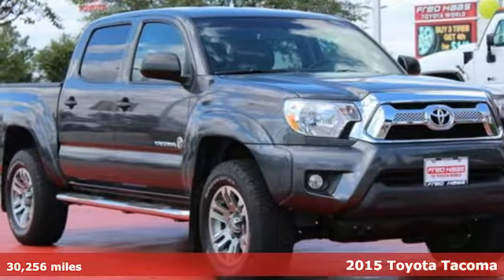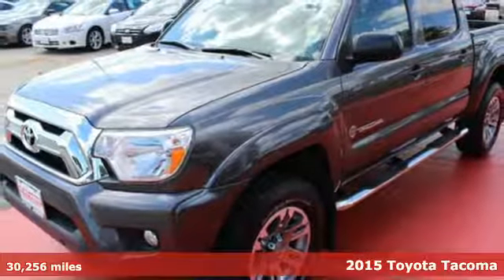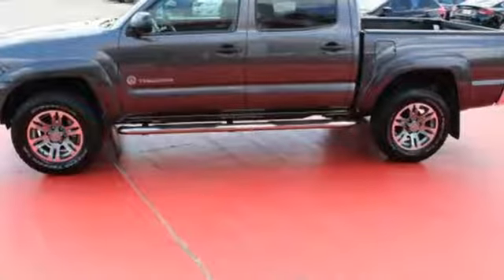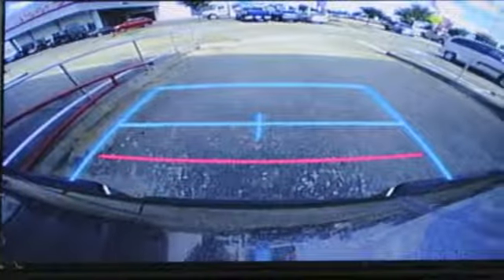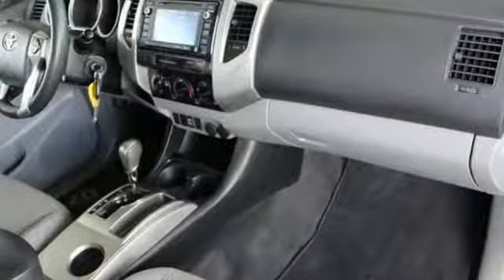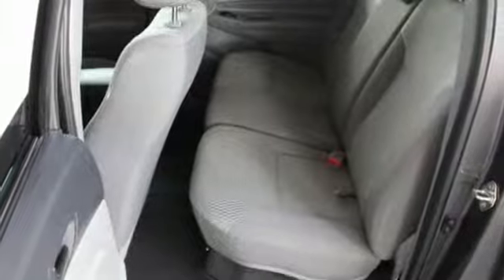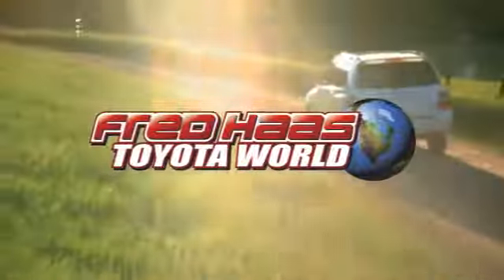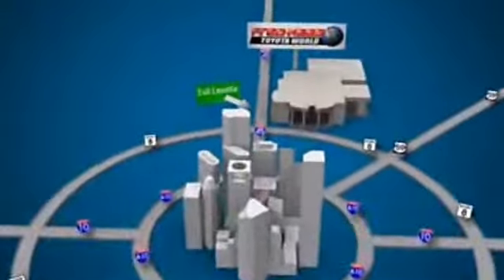Certified 2015 Toyota Tacoma Spring TX, TX FX088187T - SOLD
Year: 2015
Make: Toyota
Model: Tacoma
Trim: PreRunner
Engine: 6 Cyl. 4.0 L
Transmission: Automatic
Color: Gray
Mileage: 30256
Stock #: FX088187T
VIN: 5TFJU4GN5FX088187
This Toyota Tacoma has a strong Regular Unleaded V-6 4.0 L/241 engine powering this Automatic transmission. Carfax One-Owner Vehicle. 6 Carfax Service Records. Wheels: 16 x 7J+30 Style Steel, -Way Passenger Seat -inc: Fold Flat, -Way Driver Seat -inc: Manual Lumbar Support.*This Toyota Tacoma Features the Following Options *Urethane Gear Shift Knob, Transmission: 5-Speed Automatic w/ECT-i, Tires: P245/75R16, Tailgate Rear Cargo Access, Steel Spare Wheel, Splash Guards, Single Stainless Steel Exhaust, Side Impact Beams, Regular Dome Lighting, Regular Composite Box Style.*Living In The Fast Lane Doesn't Mean Compromising On Quality with This Toyota Tacoma PreRunner *According to Carfax's history report: Carfax One-Owner Vehicle, No Damage Reported, No Accidents Reported, 6 Service Records.*Limited Lifetime Engine Warranty *Any Asian import vehicles with less the 100,000 miles on the odometer at point of sale and have been through service, or are 7 years old or newer qualify for a limited lifetime engine warranty.*Stop By Today *A short visit to Fred Haas Toyota World located at 20400 Interstate 45, Spring, TX 77373 can get you a reliable Tacoma today!

Address:
20400 Interstate 45 North